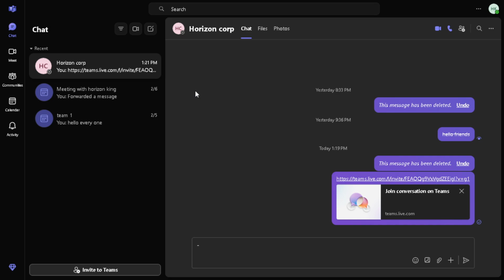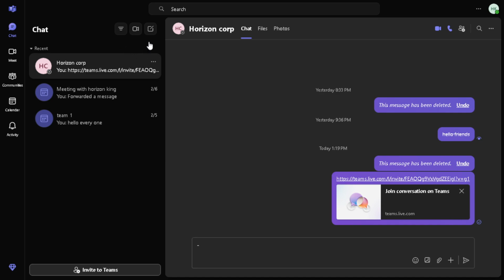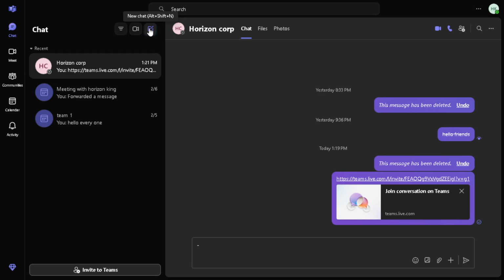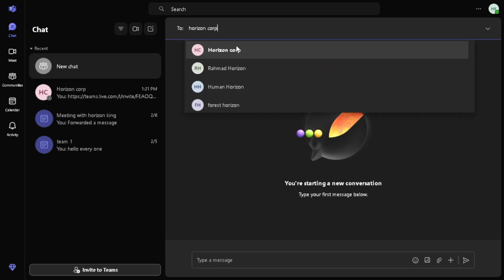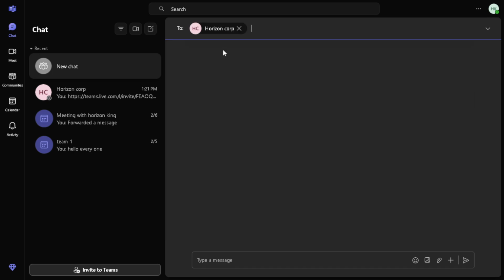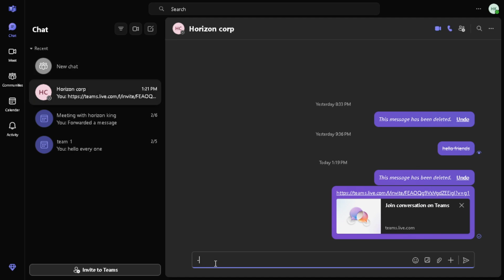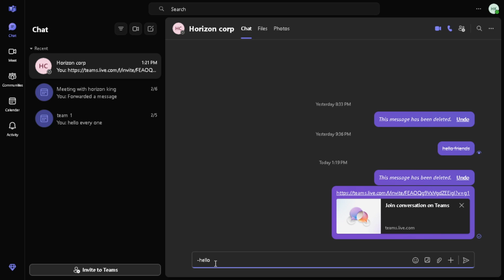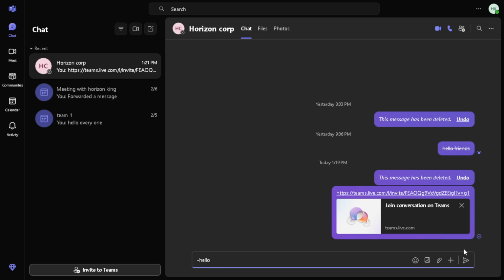How to Enable Chat on Microsoft Teams (Full 2026 Guide)